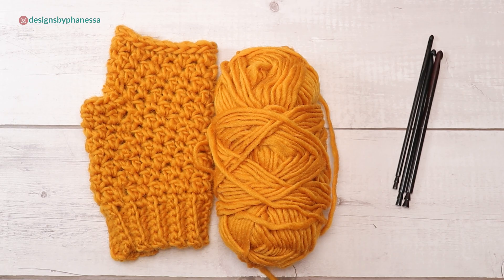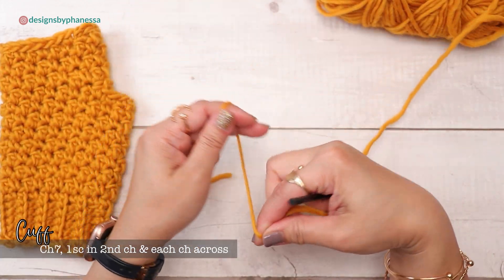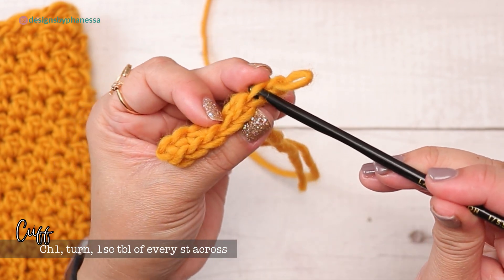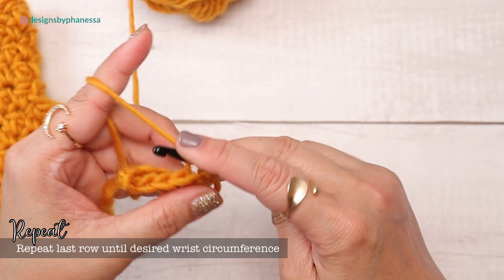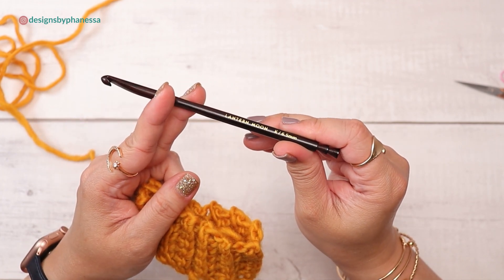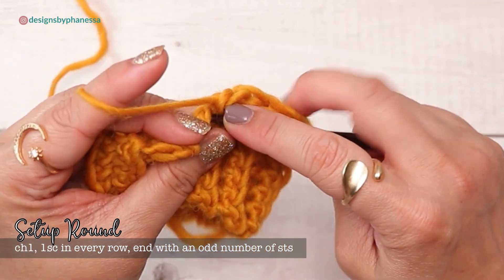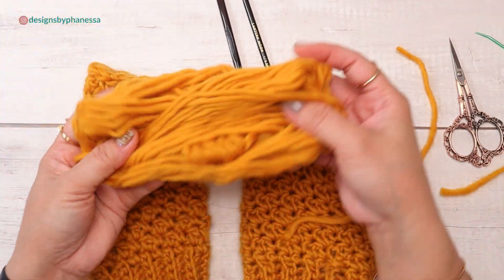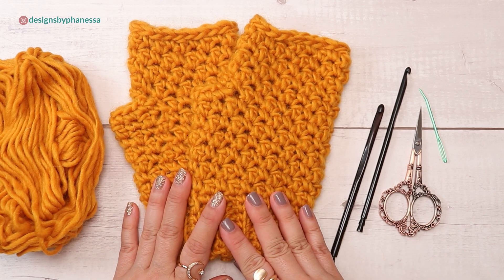Crochet Dylan Hand Warmers Pattern Tutorial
🔸 Needles -
🔸 Faves! HiyaHiya 16" Large Set
🔸 Faves! Knitter's pride Ginger Special

🔸 Crochet Hook:
🔸 Faves! Crochet Hook Tulip Etimo Set

🔸 Mic - Rode VideoMic Go
🔸 Desk Mic - Blue Yeti
🔸 Desk Mic - Blue Nano Yeti
🔸 Glide Gear Overhead Camera Mount
🔸 Newer 660 LED Lights
🔸 Newer White Soft Box